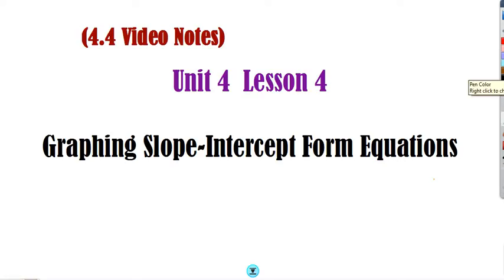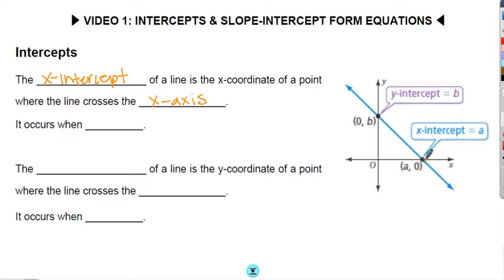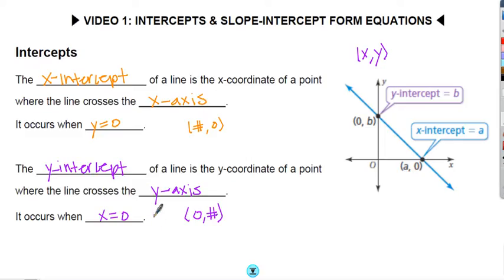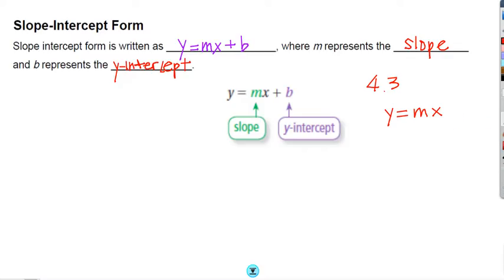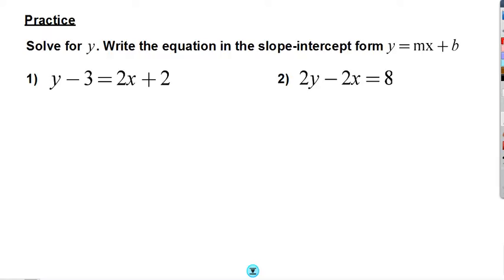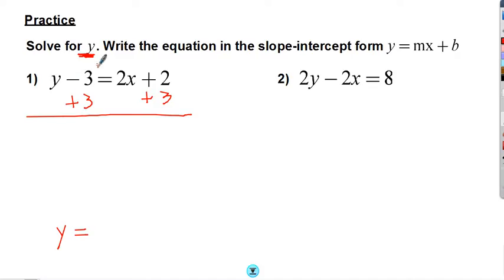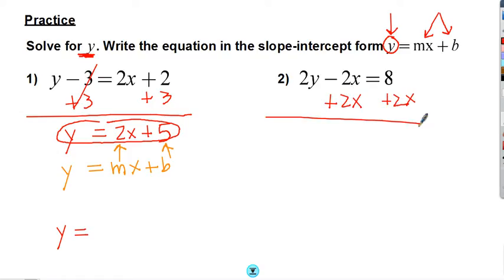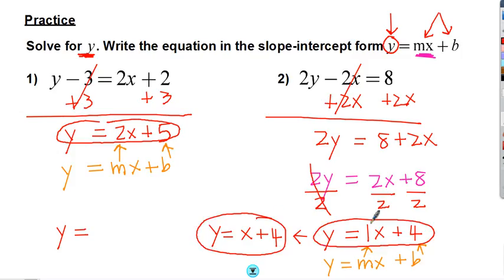4.4 Video #1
Unit 4 Lesson 4 Graphing Slope-intercept Form Equations

Video #1